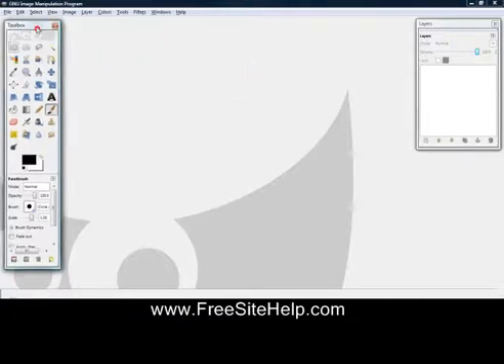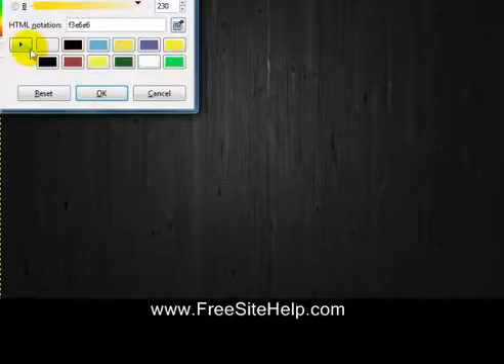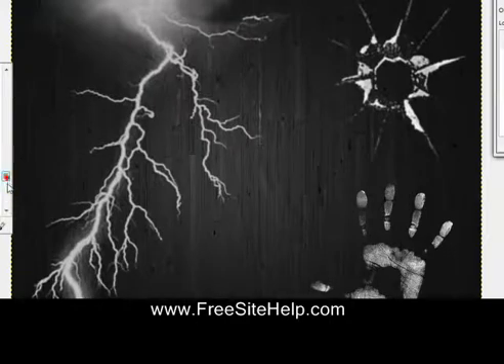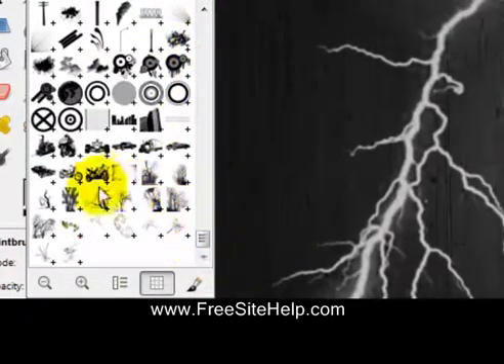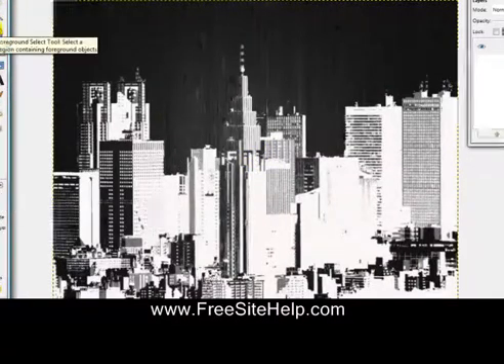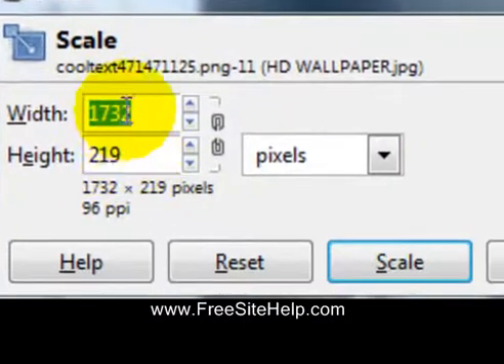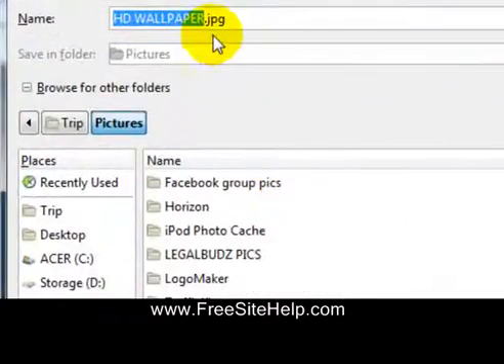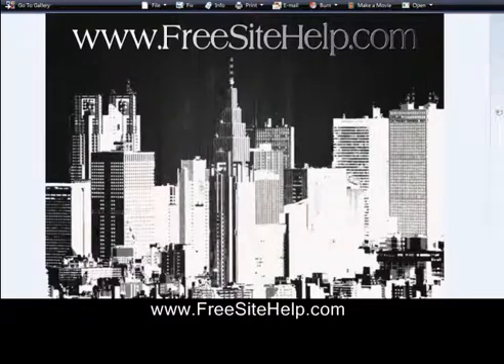Gimp beginner tutorial - Using Brushes - Free Site Help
This video is for Gimp beginners & will show you how to apply custom text to a background. It will also show you how to use brushes & render your final image. Very basic tutorial.